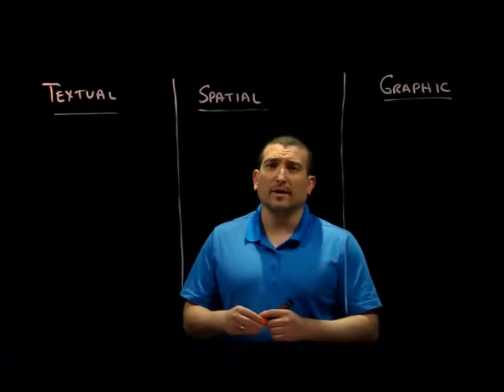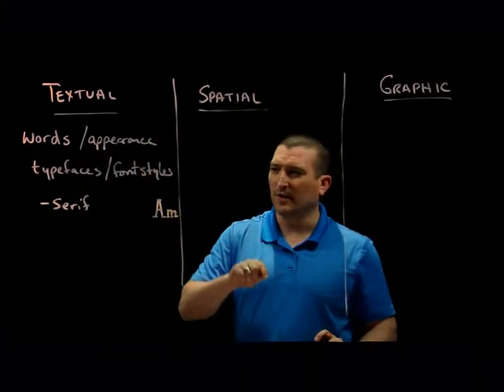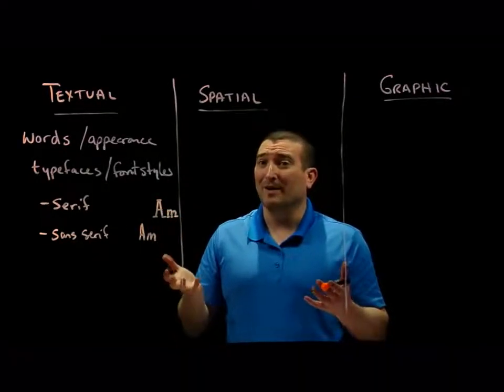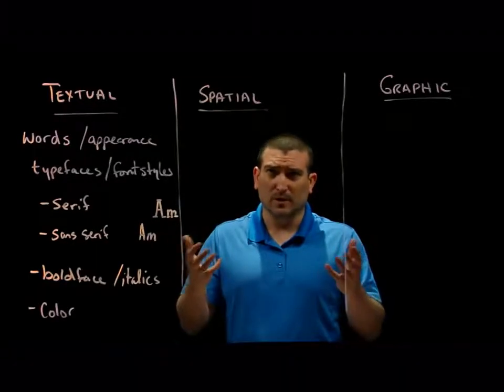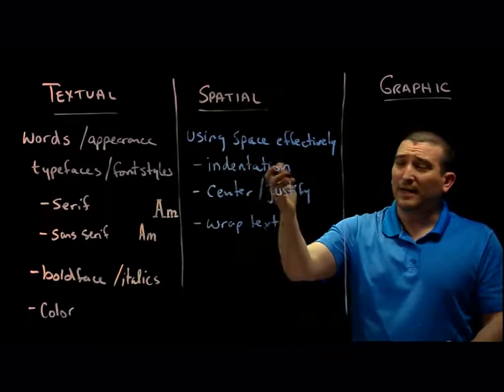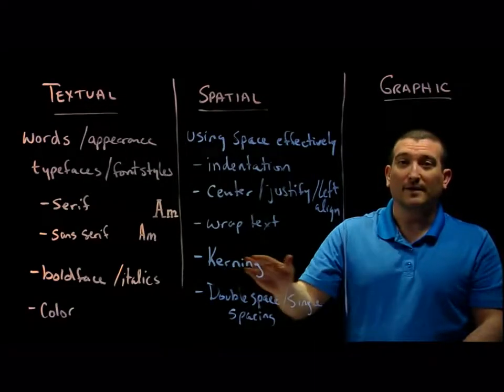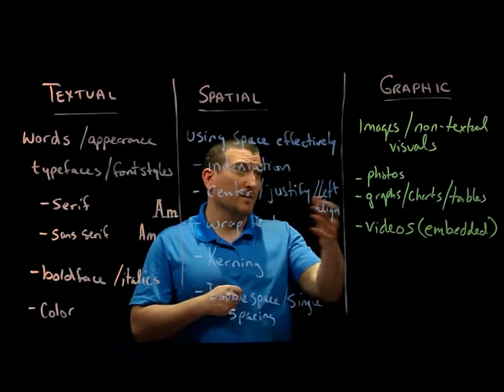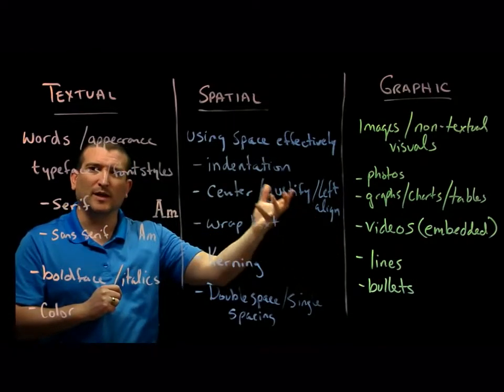Basics of Design (Textual, Spatial, and Graphic Elements)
This video serves as a basic introduction to textual, spatial, and graphic elements of document design. When applying this to your writing project, always consider the rhetorical context (digital/print document, audience, purpose).